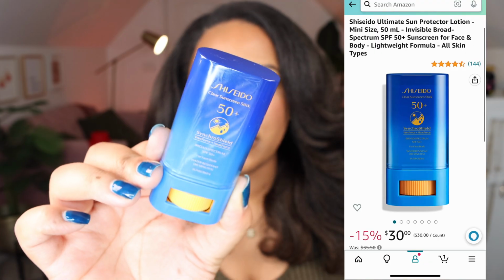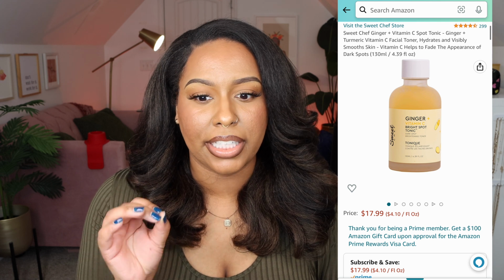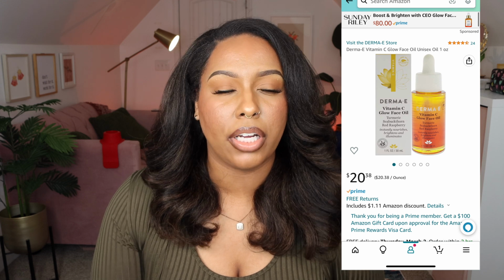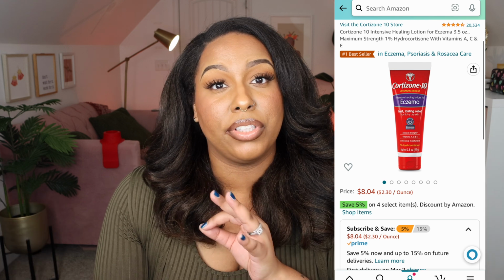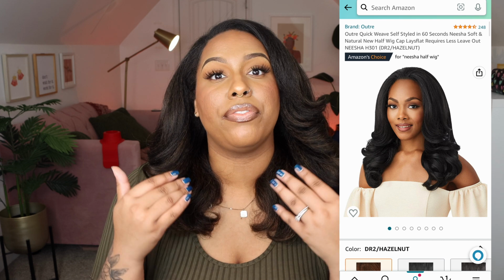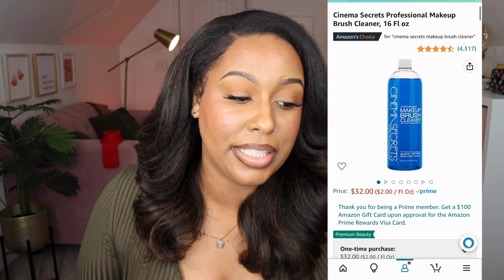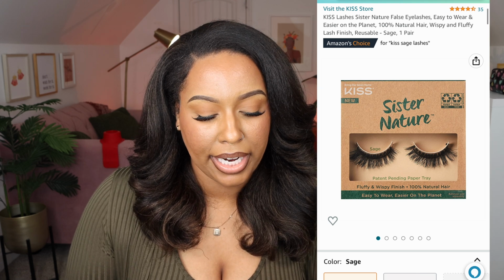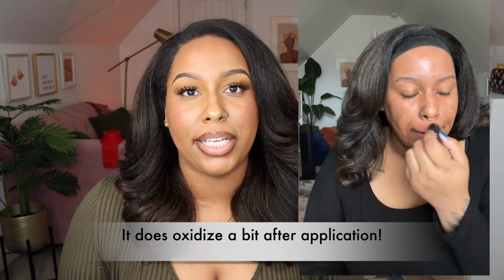AMAZON BEAUTY FAVES! | SKINCARE, BOMB LASHES, WIGS + MORE!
💕🍰 MY HAIR

💕 🍰 ITEMS MENTIONED:

SHISEIDO SUNSCREEN

SWEET CHEF GINGER + VITAMIN C SPOT TONIC TONER

DERMA E VITAMIN C GLOW FACE OIL

NEUTROGENA HYDRO BOOST HYDRATING FACIAL GEL CLEANSER

CORTIZONE 10 LOTION

CLEAN SKIN CLUB DISPOSABLE FACE TOWELS

OUTRE NEESHA H301 IN S1B/30 (COLOR CURRENTLY OUT OF STOCK)

FREETRESS NATURAL YAKY STRAIGHT 28" U PART WIG IN COLOR 2 ( CURRENTLY OUT OF STOCK)

CINEMA SECRETS MAKEUP BRUSH CLEANER:

KISS SISTER NATURE LASHES IN THE STYLE SAGE

THE SEPHORA BEST SKIN EVER FOUNDATION IN 35N

PALLADIO BEAUTY BUILD + BLEND FOUNDATION STICK IN CINNAMON